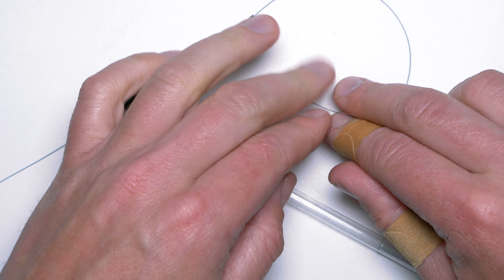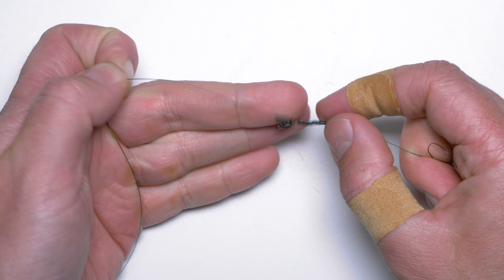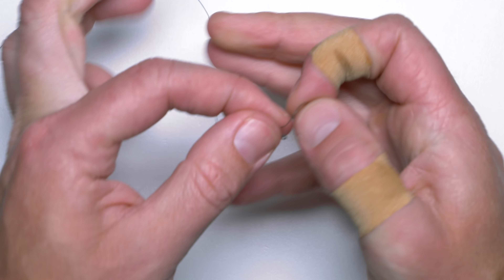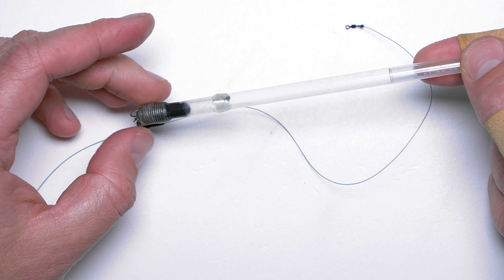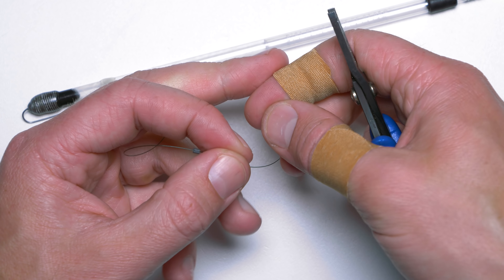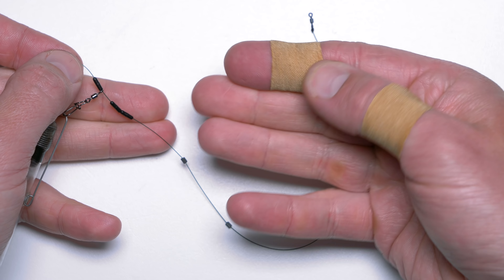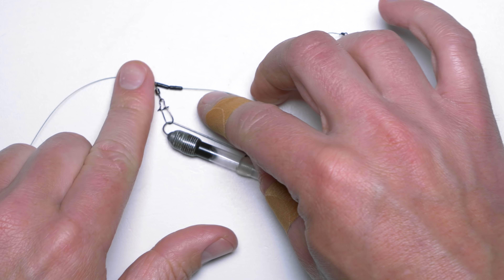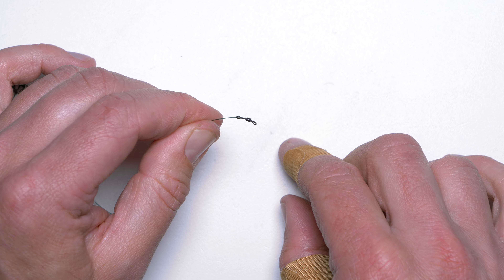How to TIE basic WAGGLER/FLOAT rig? Float fishing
In this short episode you will see how to tie the simplest waggler rig. Even though it's very simple it is still very versatile and effective!

BONUS SHOT: Pike release in slow motion!